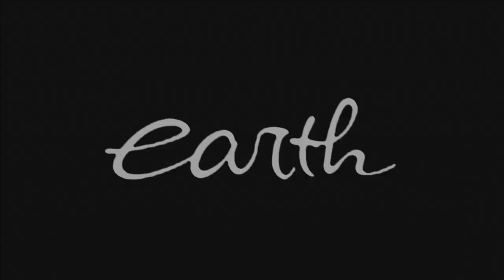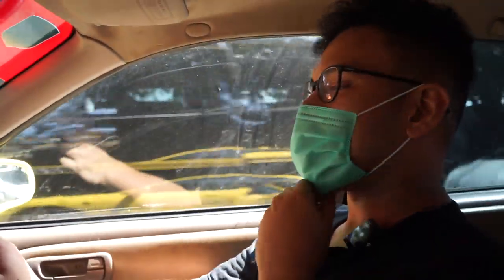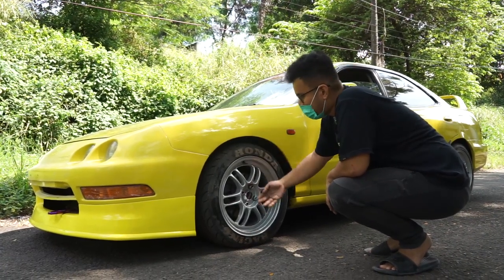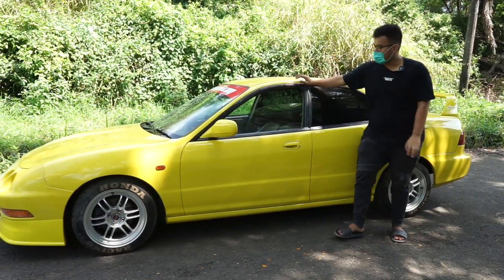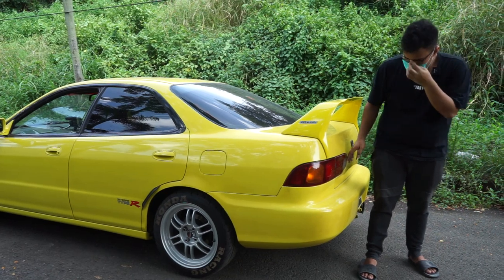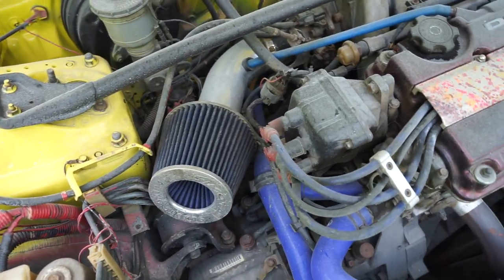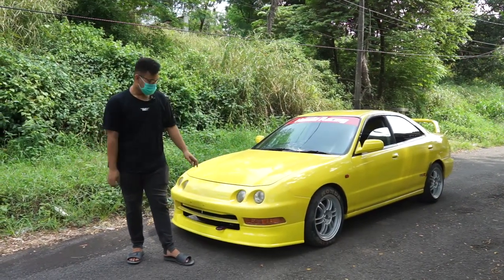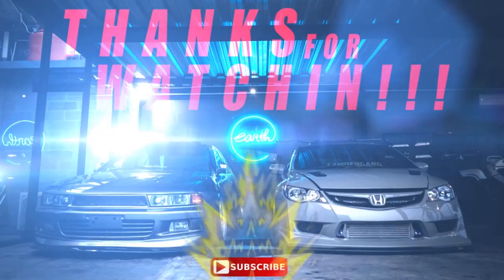KEDATANGAN HONDA LANGKA! MODIFIKASI HONDA INTEGRA DB USDM MUGEN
HELLO EARTH

WELCOME BACK WITH US, DI VIDEO KALI INI KAMI AKAN MEMBAHAS TENTANG HONDA LANGKA YANG DATANG KE BENGKEL KAMI, KEREN BANGET LOH GUYS! MAU TAU DETAIL MOBILNYA? TONTON TRUS GUYS,